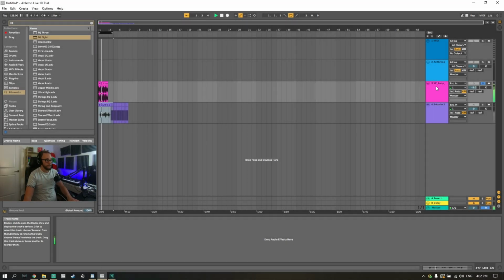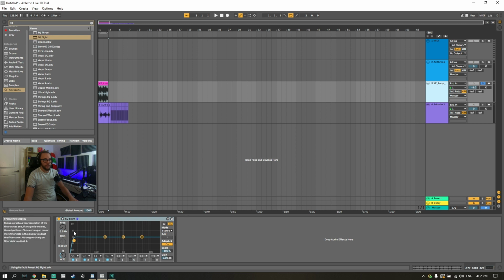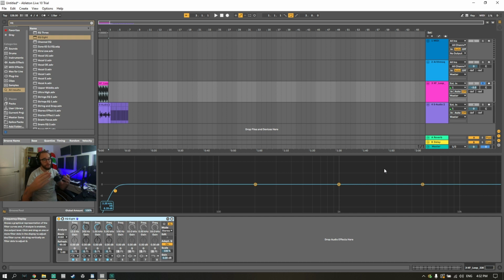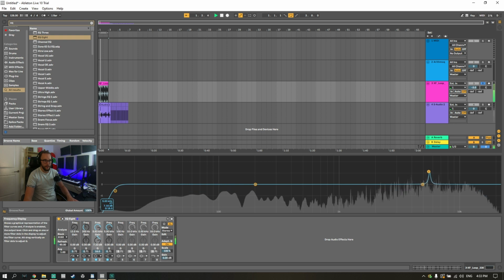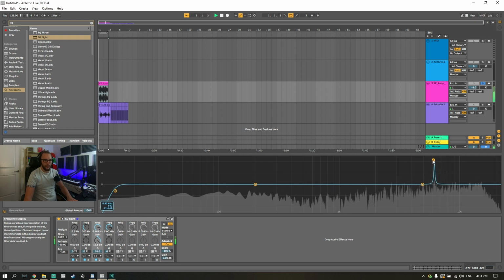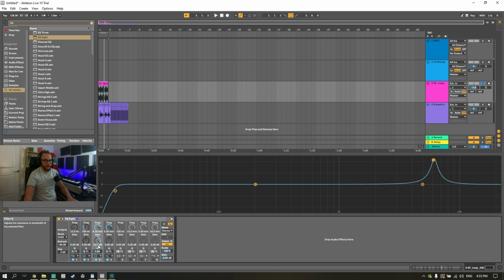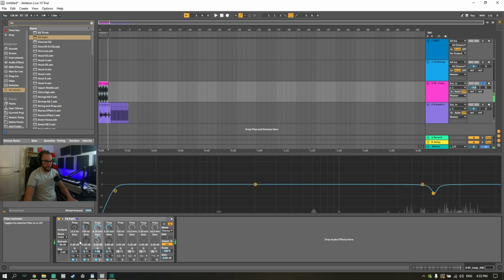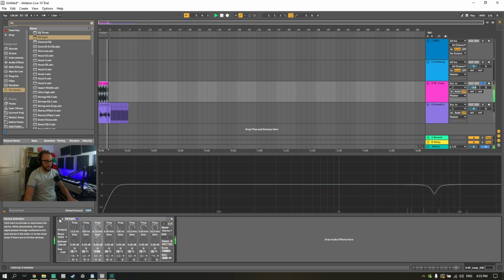How to push your high end louder for a better mix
▶ Sometimes reducing sounds can give us more clarity then pushing sounds! Find out in this Two Minute Tutorial how to push your high end in your mix by reducing the harshness in your sounds.